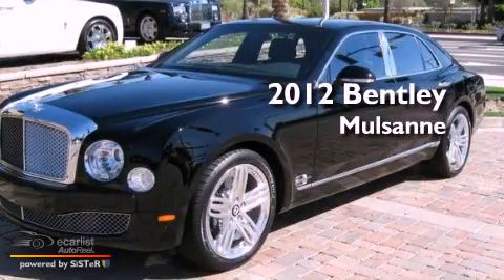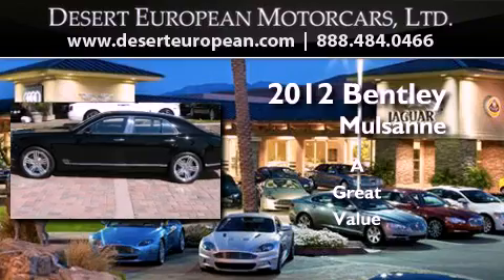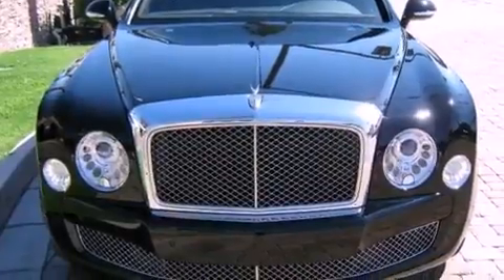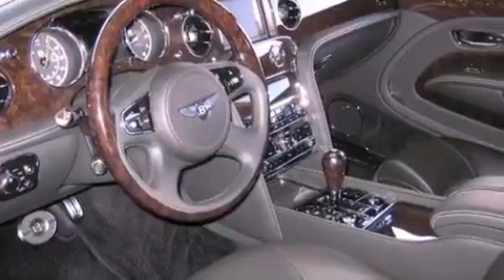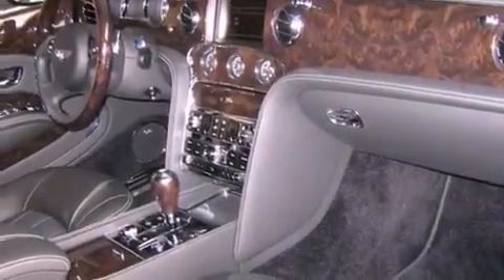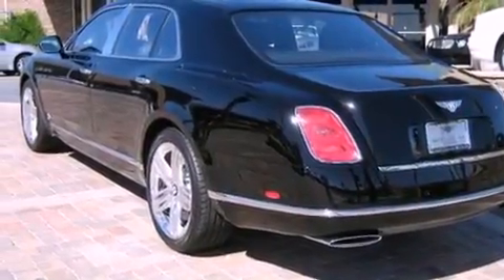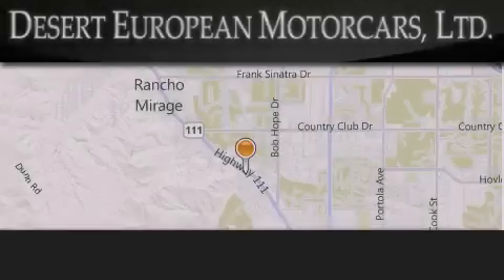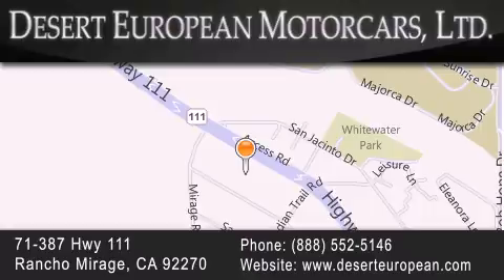2012 Bentley Mulsanne Rancho Mirage CA 92270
We are proud to present this 2012 Bentley Mulsanne .

 Year : 2012
 Make : Bentley
 Model : Mulsanne
 Engine : 6.75L twin-turbocharged V8 engine
 Trans . : Automatic
 Exterior : Black
 Miles : 39
 Interior : Other
 Stock : BC094